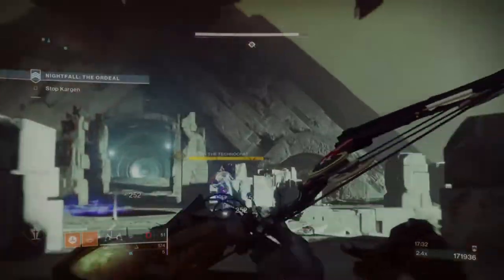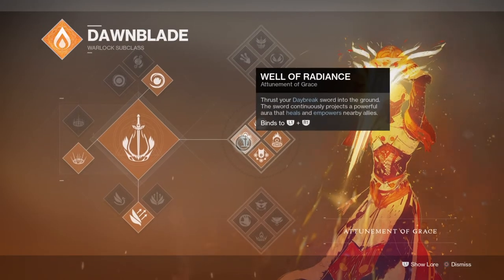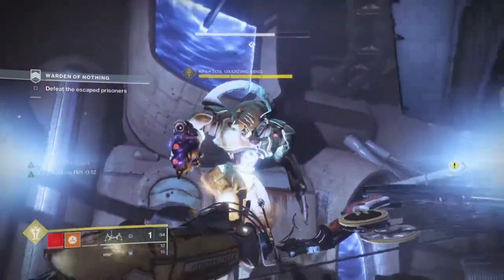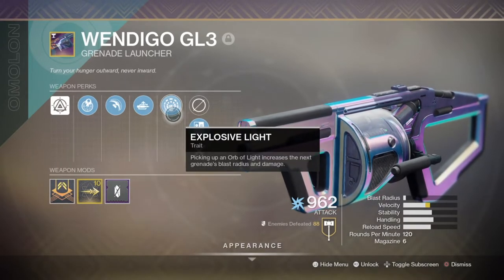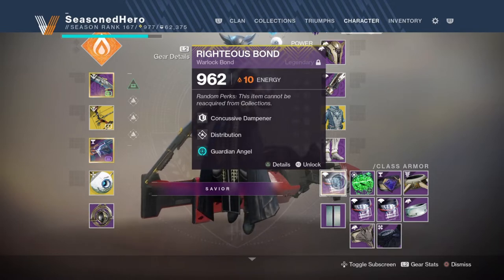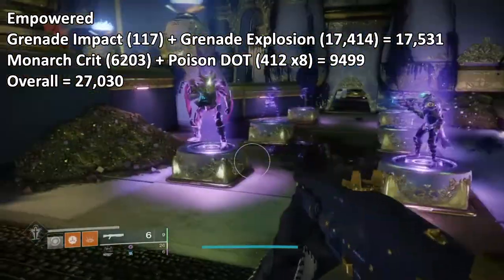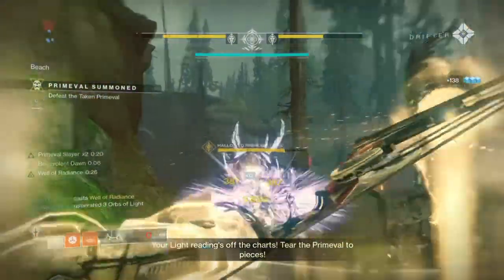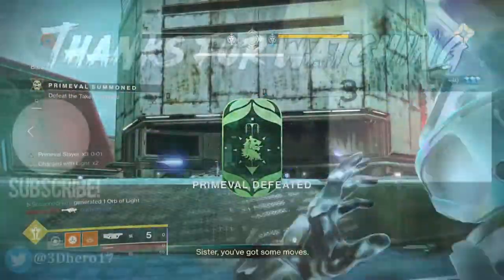Le Monarque Flames (INSTANT GRENADE REGEN LE MONARQUE BUILD!) Warlock PvE Build - Destiny 2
Welcome back everyone to another destiny 2 build for this week where this week content will be a Le Monarque focused build for all you DPS loving folks out there. Probably one of the most effective gambit builds to date as when combined with the starfire protocol exotic and empowering rift, you can actually speed up your grenade regeneration which overall can make you a grenade throwing ape.

Chuck in the attunement of grace and protective light and some other mods and your have one really effective Gambit or Gambit Prime build to bring where ever you go.

Enjoy :D